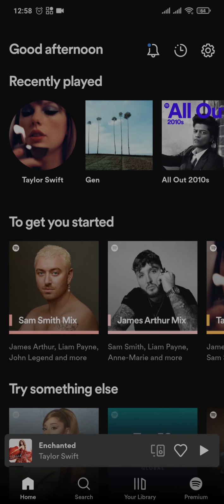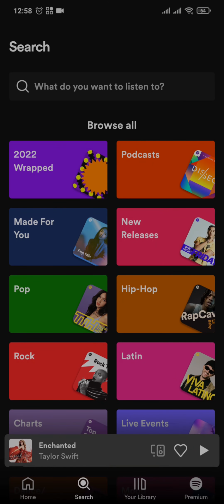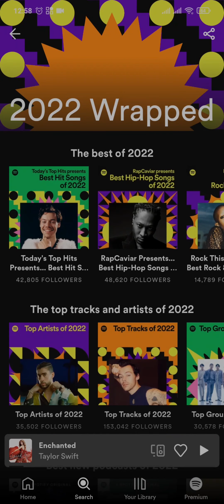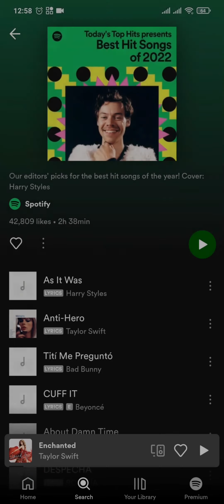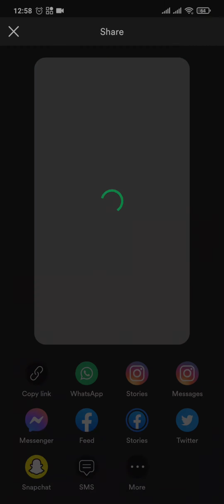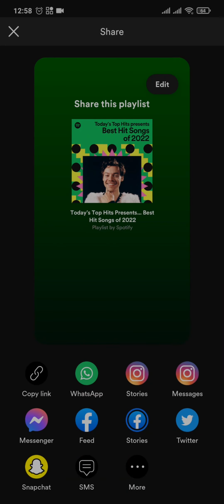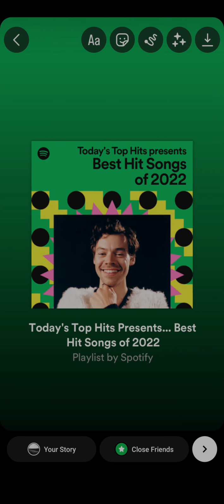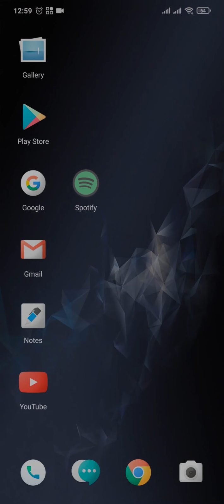How To Share Spotify Wrapped On Instagram Story (2023)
How Do You Share Spotify Stories?

Wish to share your most-streamed songs of Spotify on your Instagram? This video guides you through the exact steps on how you can do so.

Open your spotify app and click on 'Spotify wrapped on top right playlist. Open a category and open it, then click on 3 dots and tap on share. After that the Instagram option will be visible and you may tap on Instagram option and the wrapped playlist will automatically go to story.